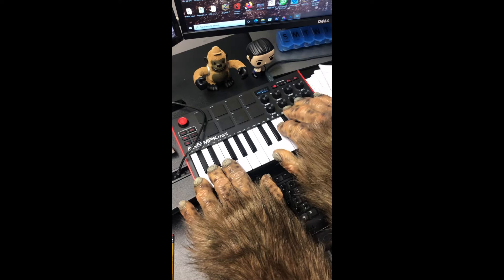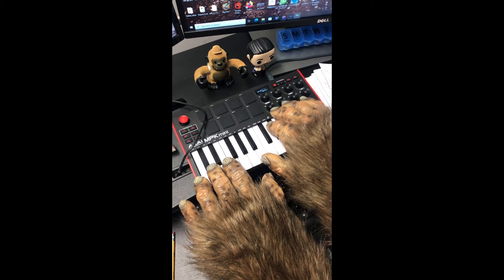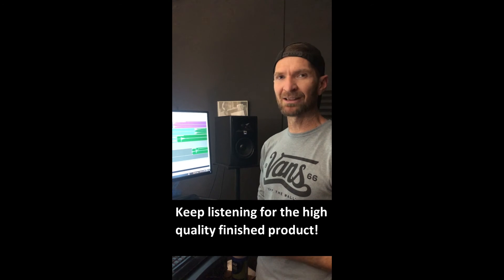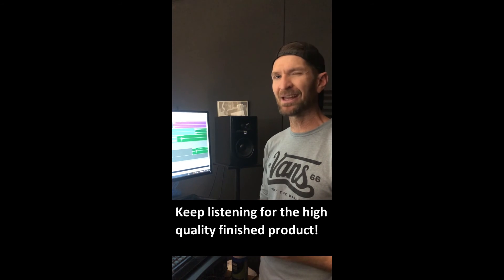Fixing the Soundsquatch's Music Bed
This week the Soundsquatch was working on a music bed  to use in a video and mixed it down.  He came in the next day to discover that the drums weren't present enough in the mix for his liking.

Here's how we fixed it...

1.  We had the SoundSquatch record  a Cajon kick drum (which was a little high, so we stretched to a bit to lower the pitch.

2.  We had the Soundsquatch record a rim shot sort of sound by hitting a box.

3.  We layered a clap over that rim-shot sound to give it even more pop.

Then we layered it over each beat of the song by hand, and remixed it.